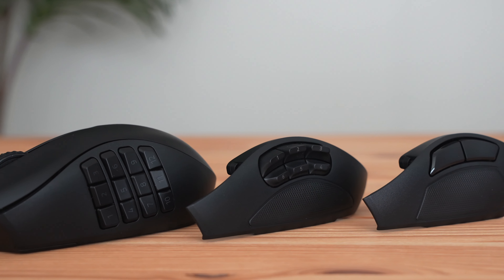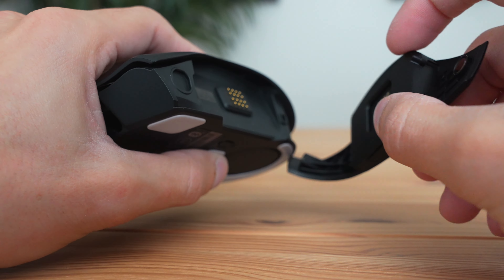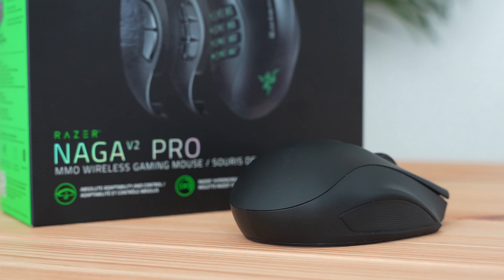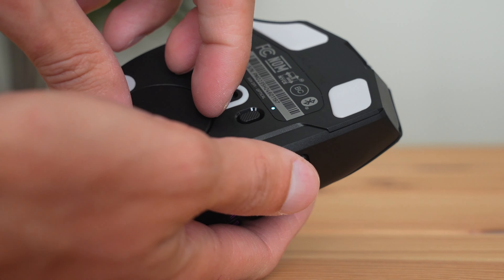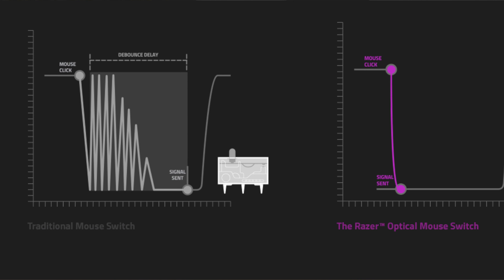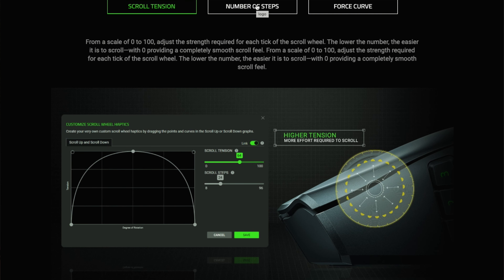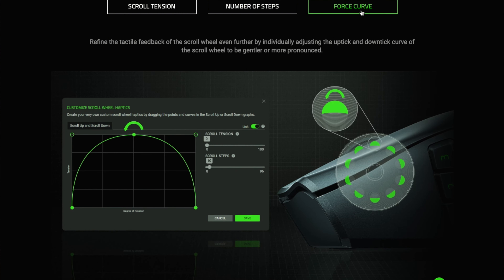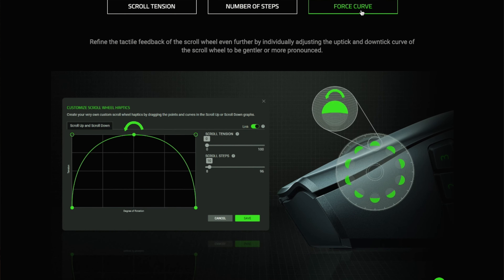Razer Naga V2 Pro MMO Gaming Mouse - Is it Worth the Hype?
Razer Naga V2 Pro

Timestamps:
0:00 Intro
0:20 Sponsor
0:41 Mouse Siding Options
1:51 Build Quality
2:10 Blue & Dongle Connection
2:35 Wireless Charging
3:07 Battery Life
3:15 Optical Mouse Switches
3:47 Click Sound Test
4:21 HyperScroll Pro Wheel
4:58 Weight
5:21 Gripping Styles
6:21 Software Video
6:37 Outro